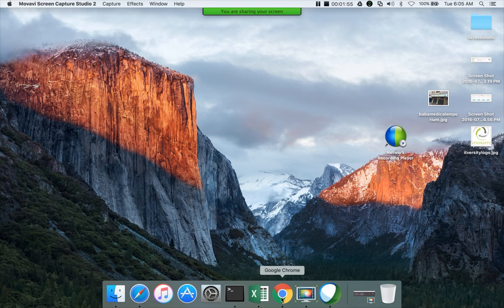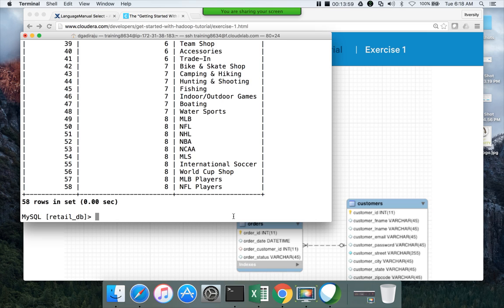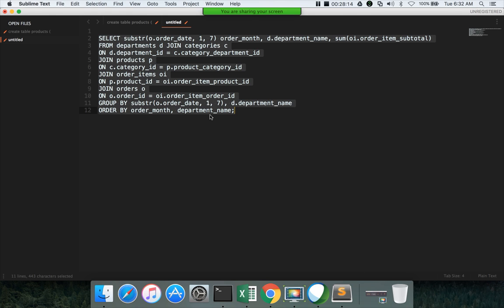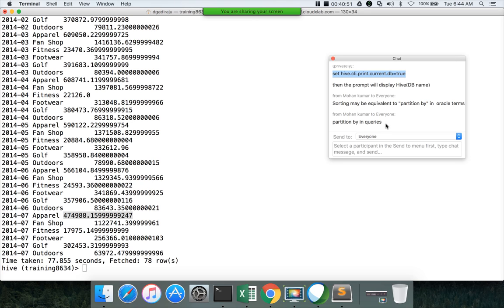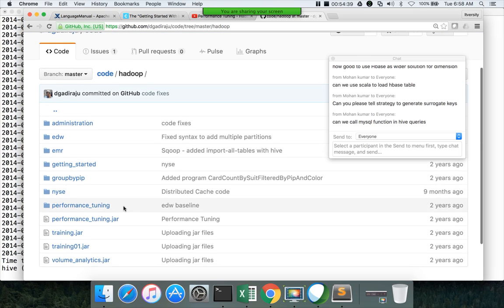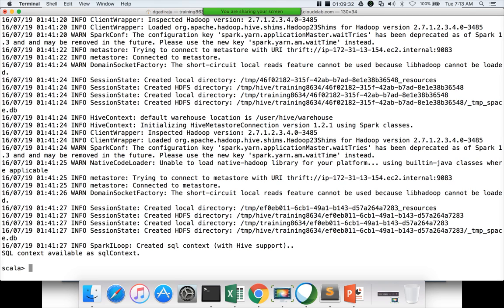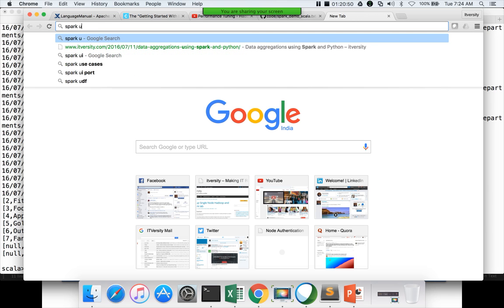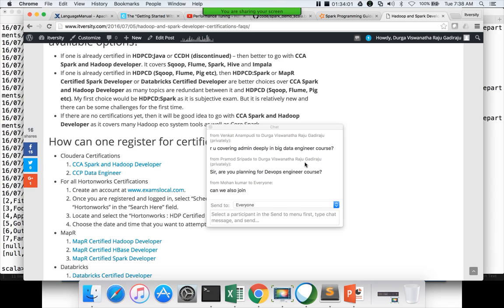Hadoop and Spark Developer - Class 11 - Hive Queries and Spark Introduction